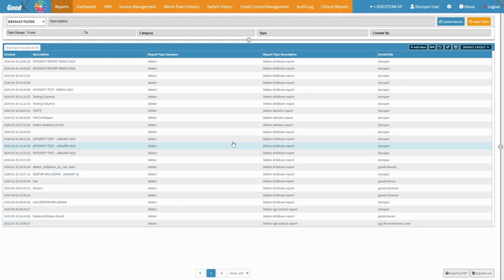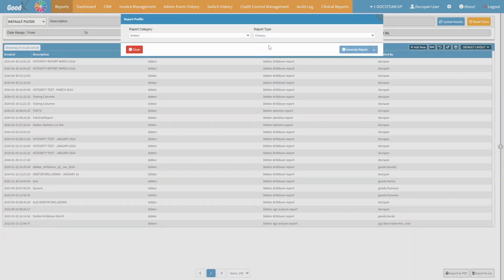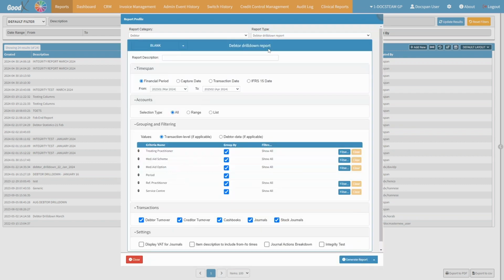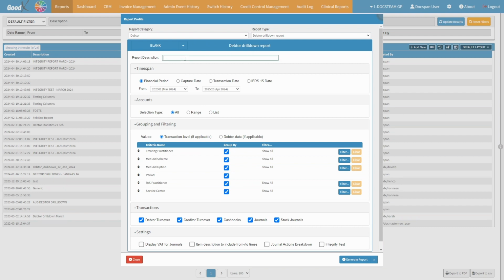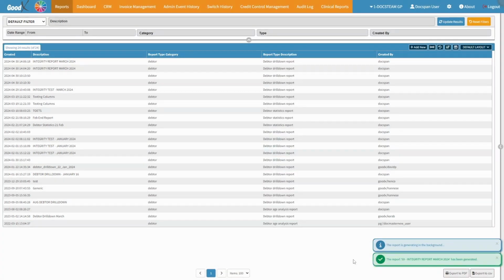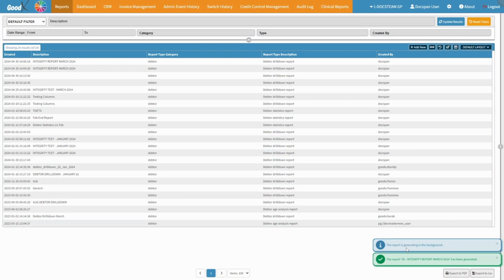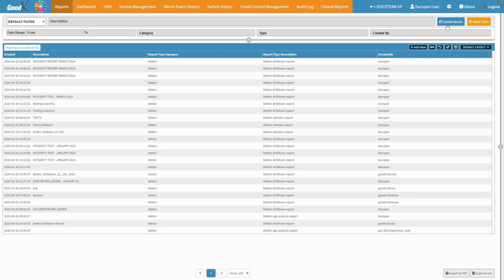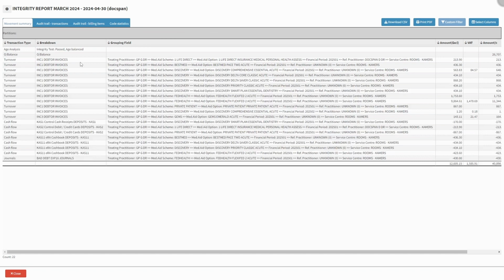GoodX Web Tutorial - How to do an Age Analysis Integrity Test on the Debtor Drilldown Report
▶ Goal of Tutorial Video:
The goal of this video is to show you how to do an Age Analysis Integrity Test on the Debtor Drilldown Report.

▶ Timestamps:
0:00​ - Introduction
0:12 - Purpose
0:39 - Reports Screen
0:56 - Debtor Drilldown Report Screen
1:45 - Movement Summery Screen
1:11 - Outro

▶ Other Links Mentioned:
Debtor Drilldown Report: Settings and Parameters: